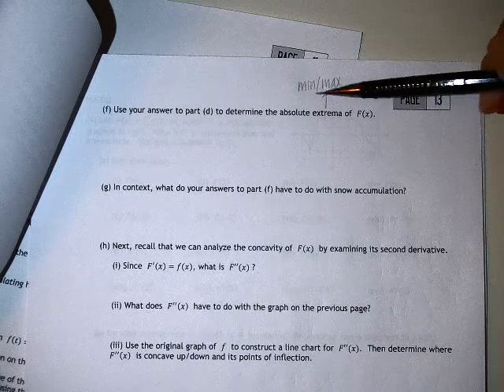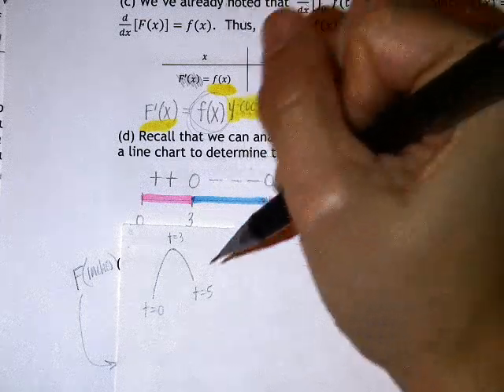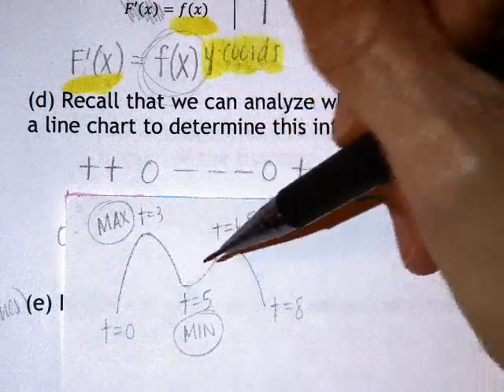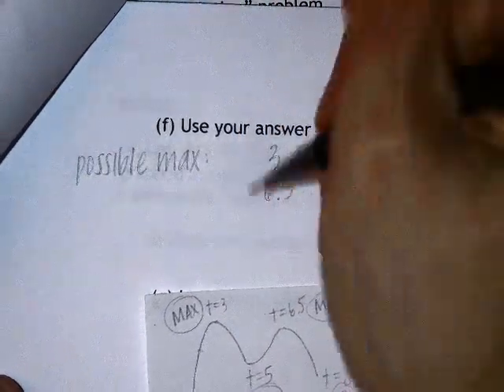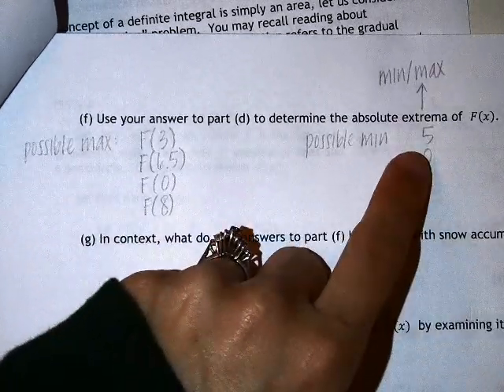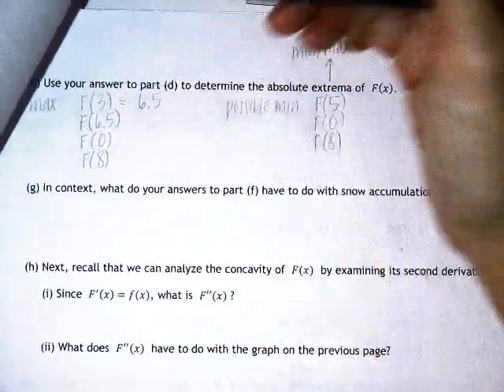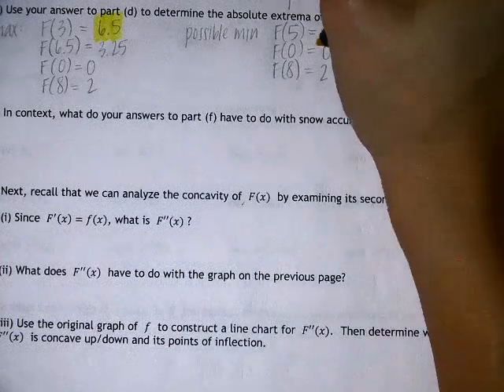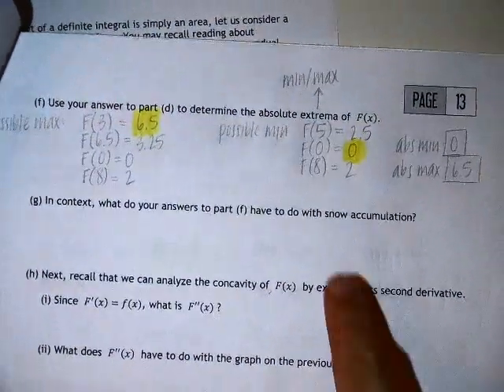ap calc - ch 5 - pg 13 - 3f